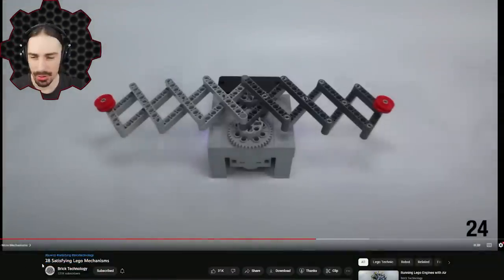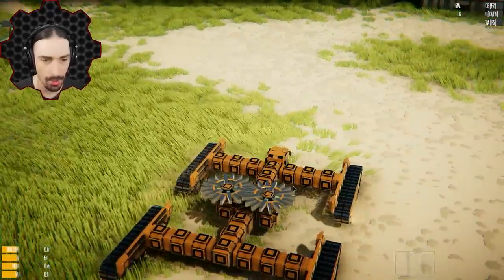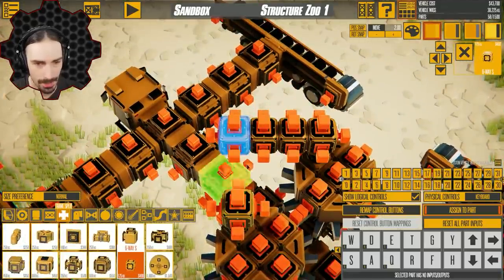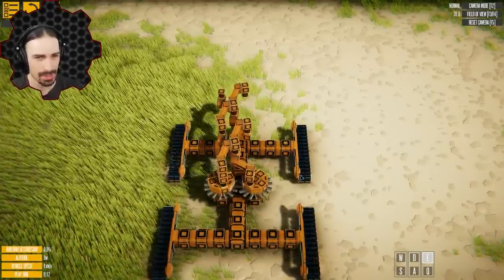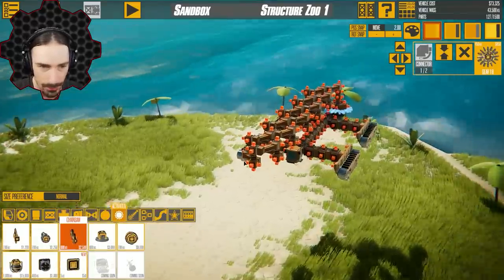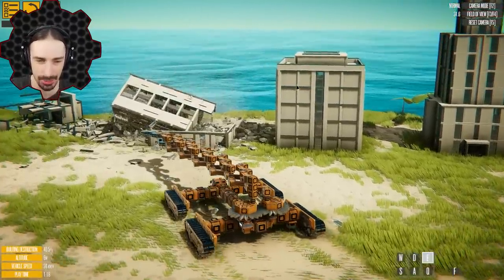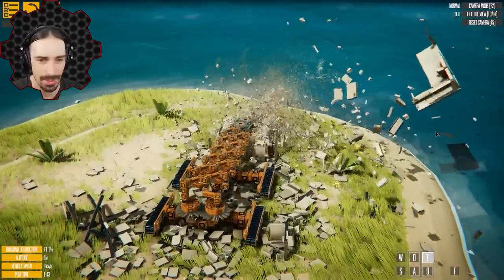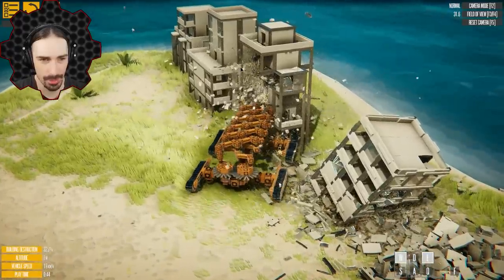Over-Engineering The Deadliest Scissors Using Gears! [Instruments of Destruction]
Welcome to another episode of Instruments of Destruction! Let's build a cool gear mechanism!